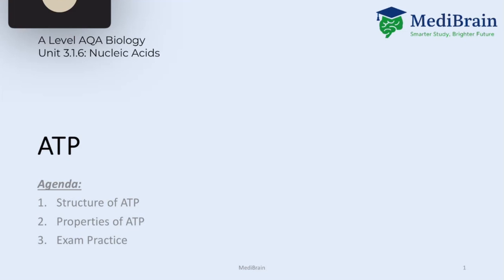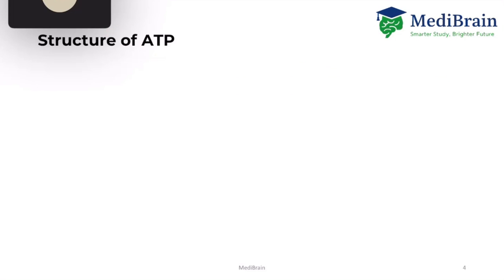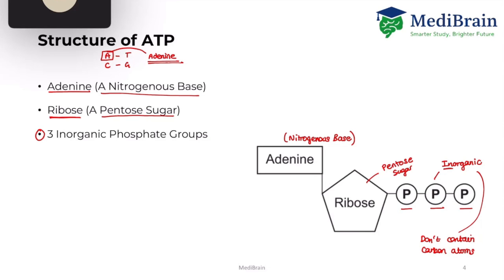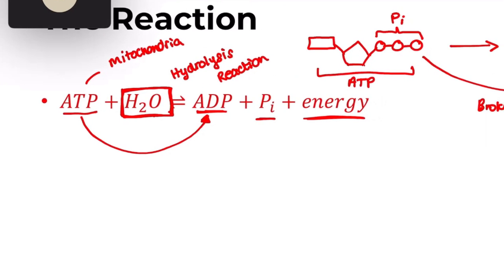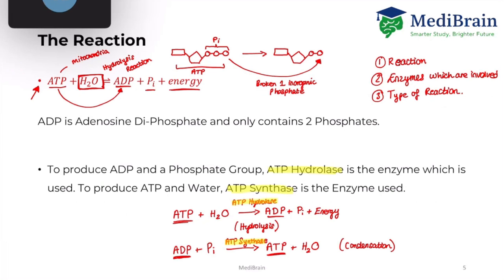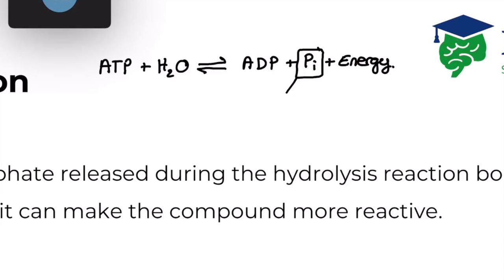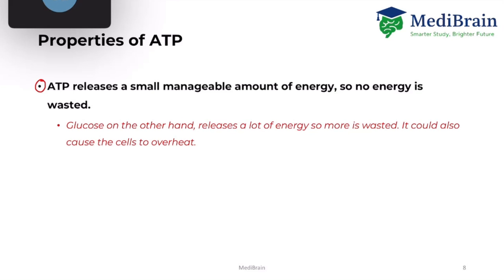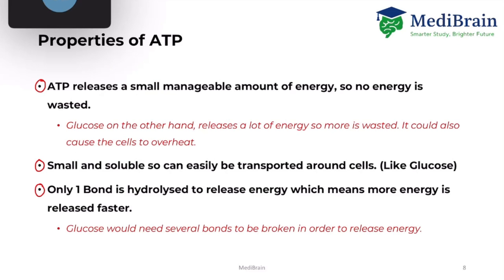A Level AQA Biology: ATP | Classroom Experience | Complete Lesson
Welcome to your full A Level AQA Biology lesson on ATP. This recorded session gives you the complete classroom experience — perfect for revising, catching up on missed lessons, or getting ahead on your studies.